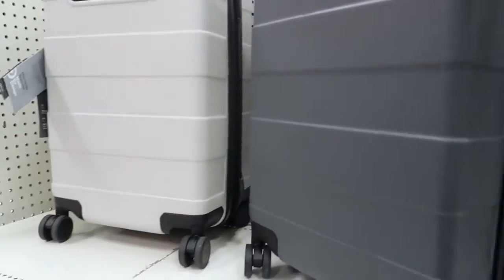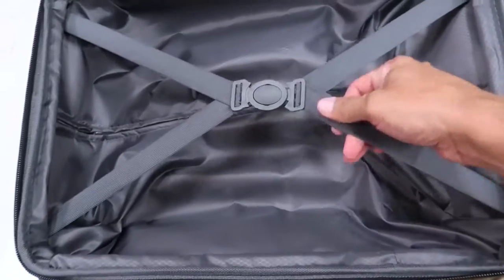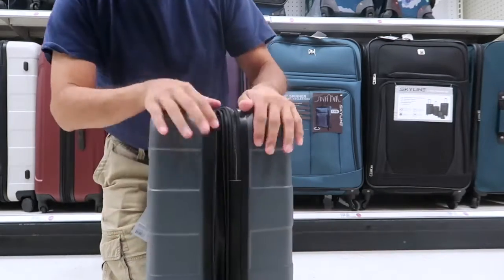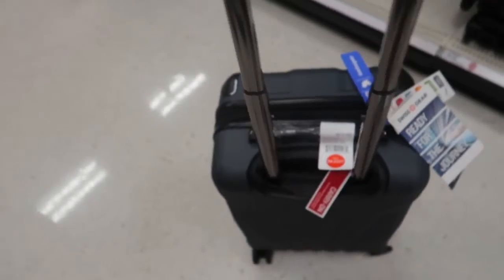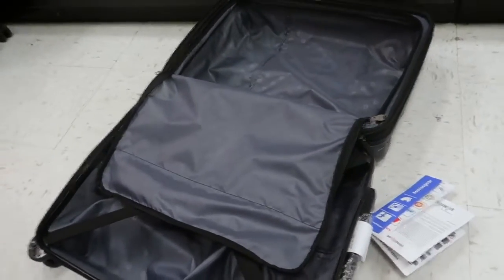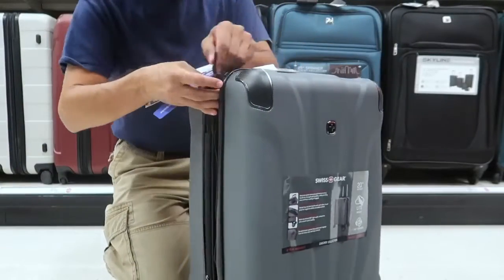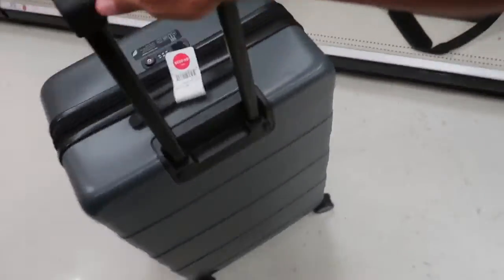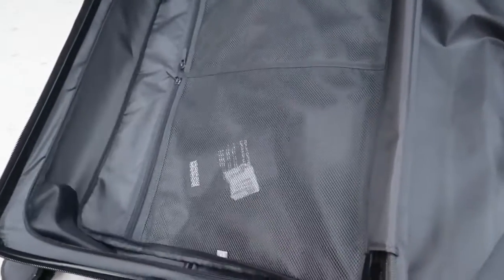Looking for a carry-on luggage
This video is about looking for a carry-on luggage for a trip around the world! Hopefully Target has a wide selection to choose from. Wish me luck!